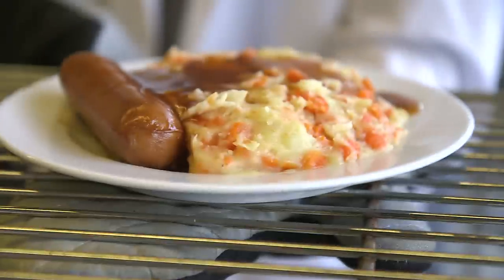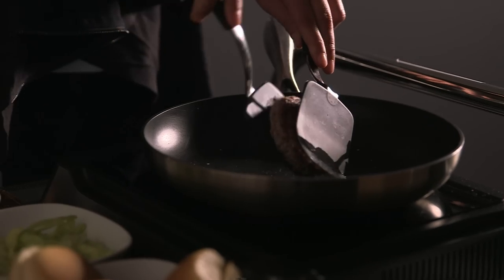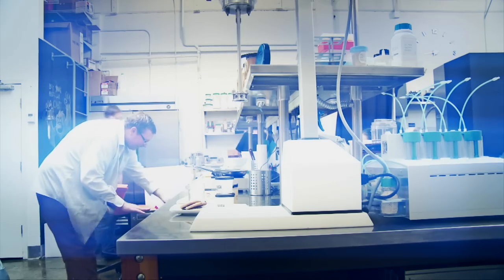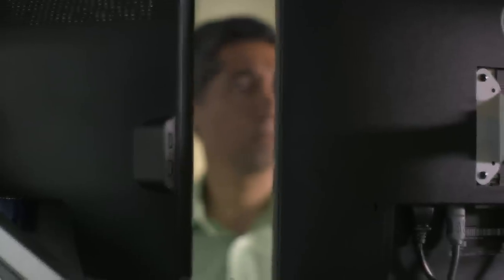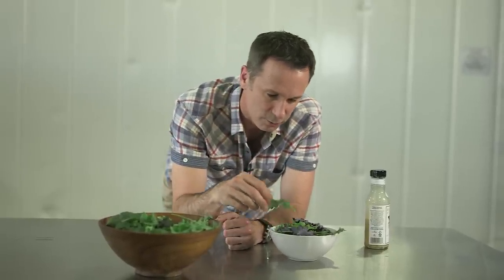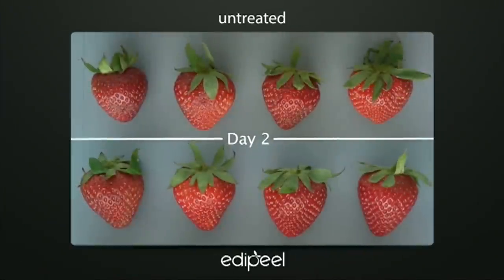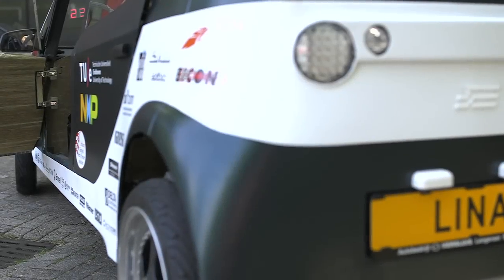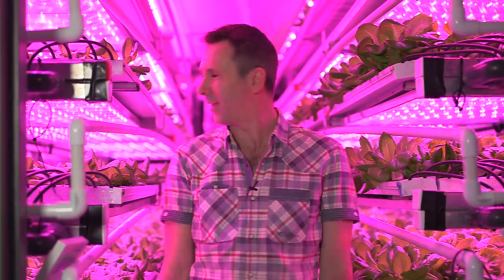Can technology revolutionise your food? - BBC Click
Click looks at food glorious food - fake kippers and burgers, plus we're in the mood for pink lettuce and biodegradable motors almost good enough to eat!